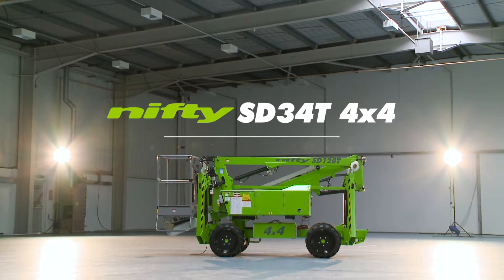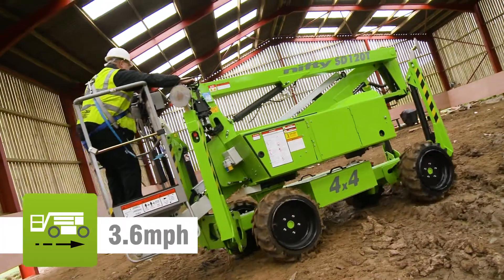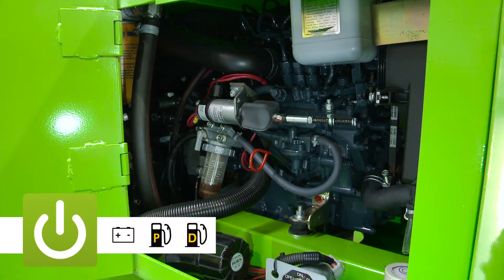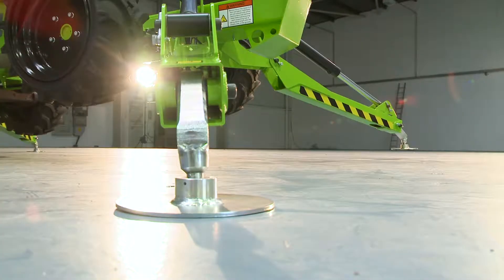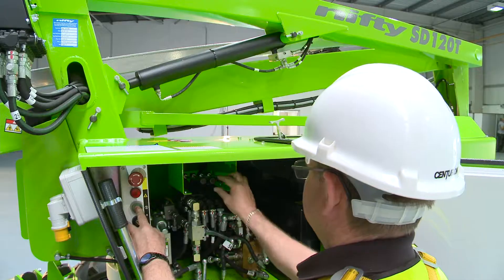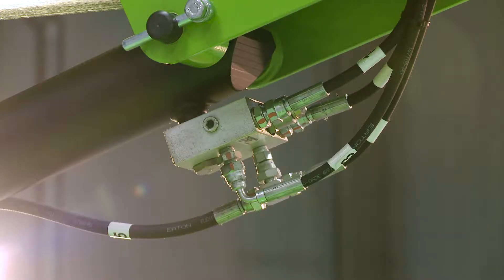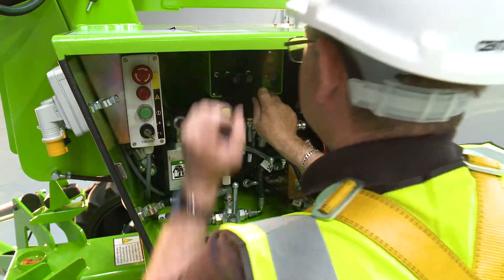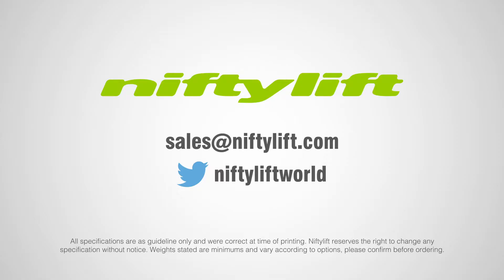SD34T 4x4 Product Video | Self Drive Work Platform from Niftylift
The SD34T work platform delivers an impressive working envelope and with the advantage of a telescopic upper boom, supreme accuracy when positioning the platform.

Hydraulic outriggers and 45% gradeability allow the SD34T work platform to be driven and leveled on uneven surfaces making it ideal for environments with rough or softer ground and its low overall weight means better fuel efficiency and lower transportation costs.

Niftylift's highly effective Bi-Energy system increases flexibility and maximizes utilization allowing the SD34T work platform to operate for longer and in a wider range of environments.